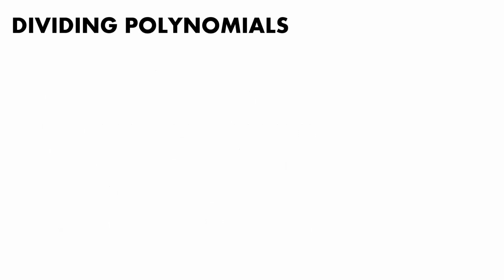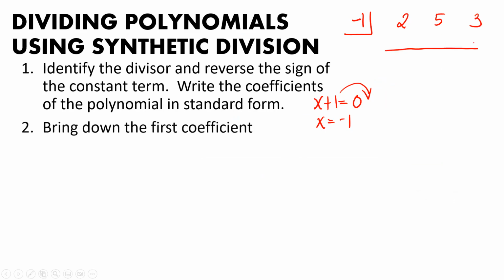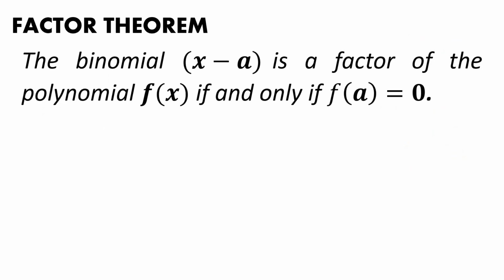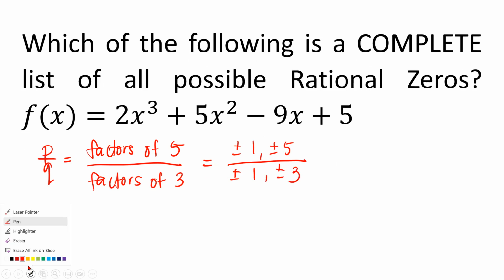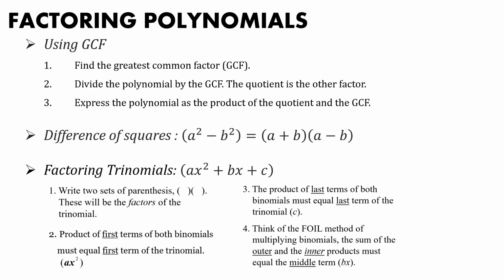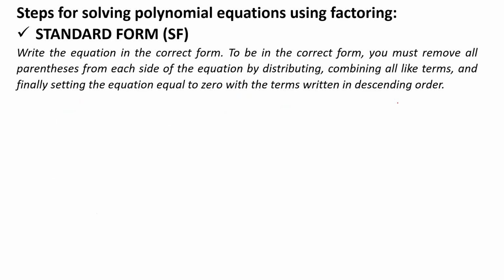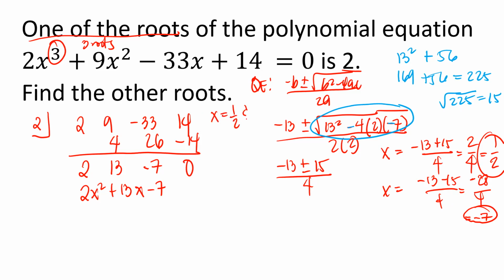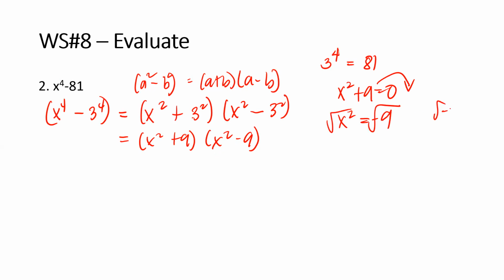MATH10 Q2 REVIEW 2022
For a copy of the presentation, click this Please use our institutional email to access.

11:56 the given should be equal to 3x^3